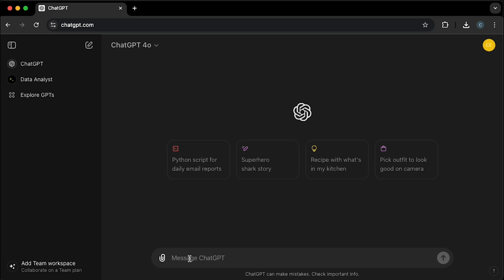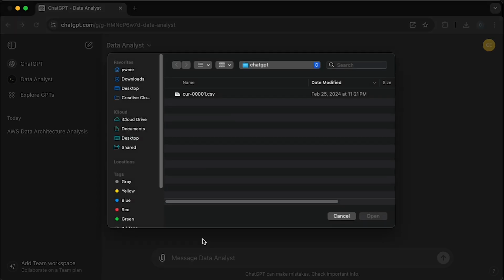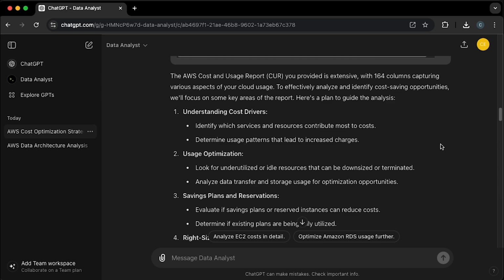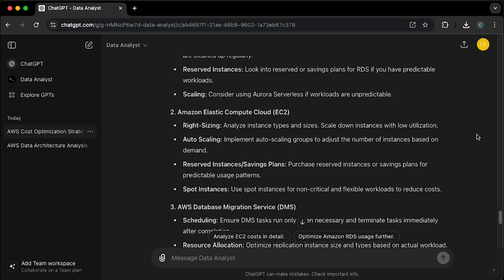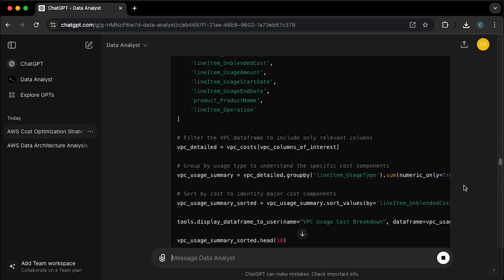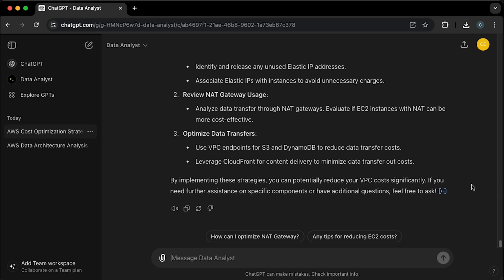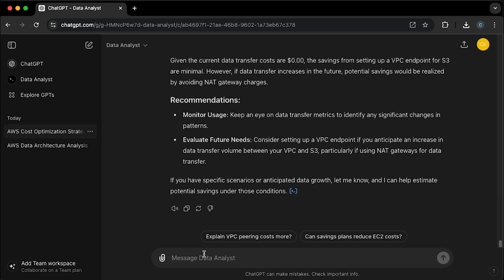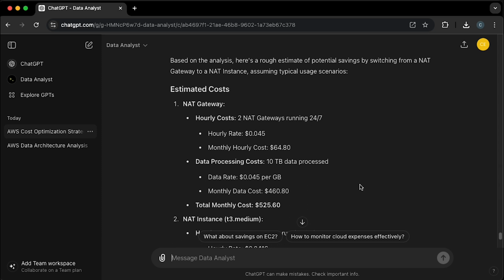Cloudparing with ChatGPT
In this video we use ChatGPT to analyze our AWS Cost and Usage Report